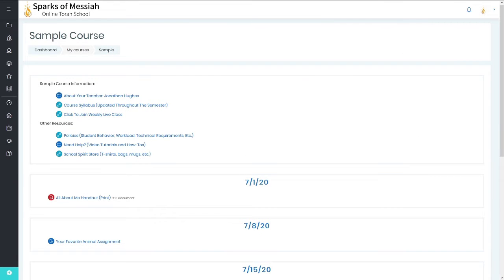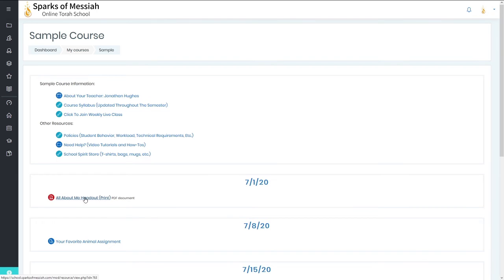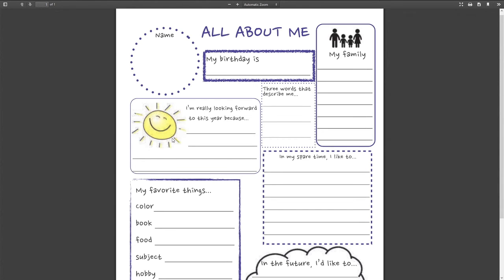Course Website Tutorials: How to Open and Print a File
Learning how to open and print a file from the Sparks of Messiah Online Torah School course website.